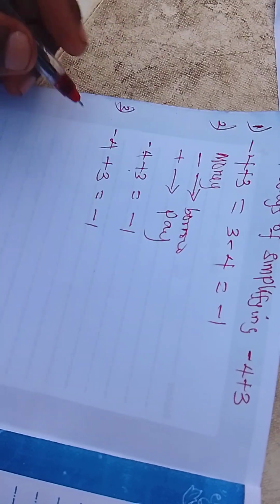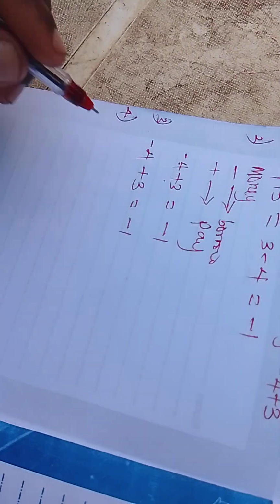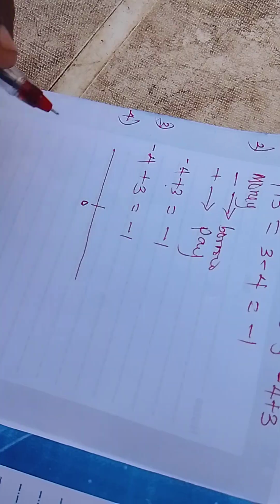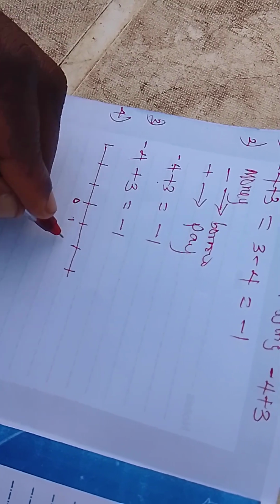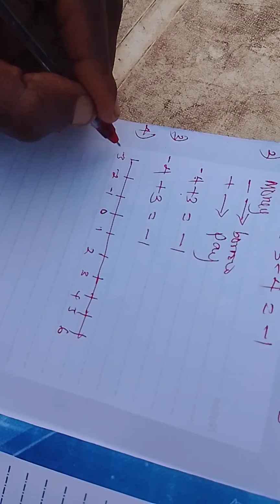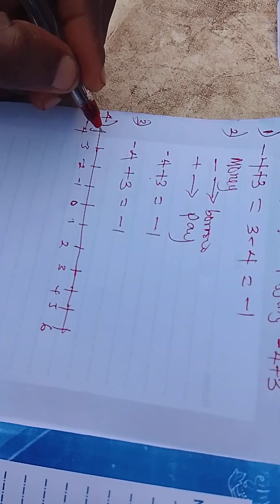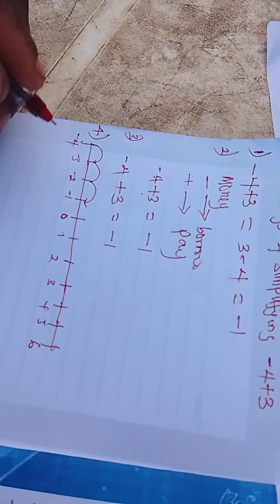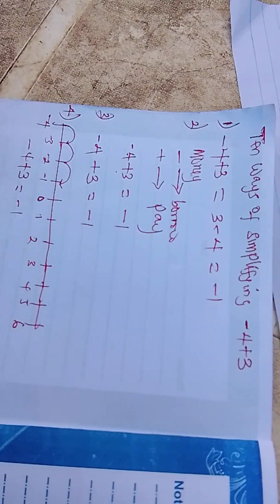December 5, 2025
integer, directed number, whole number, number line, negative number. simplification ,